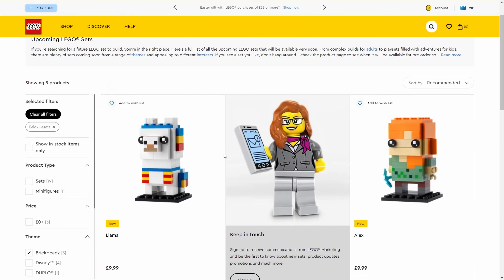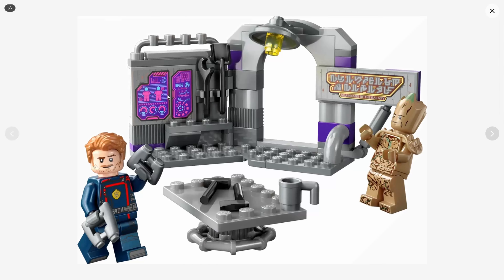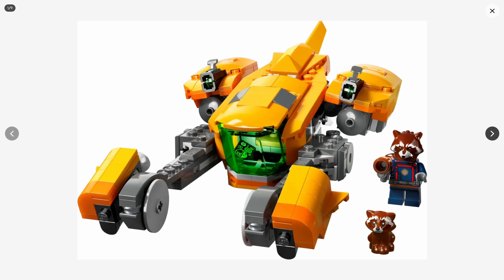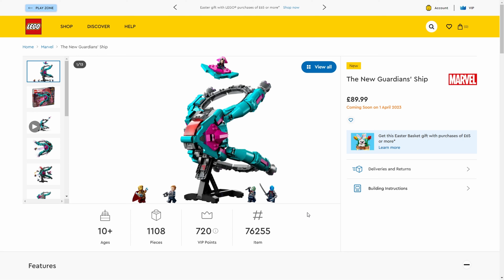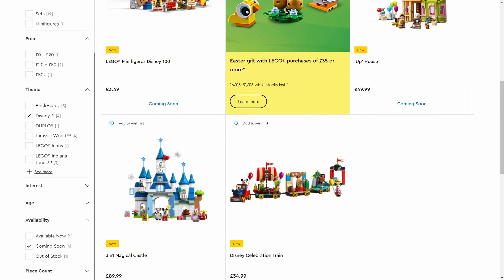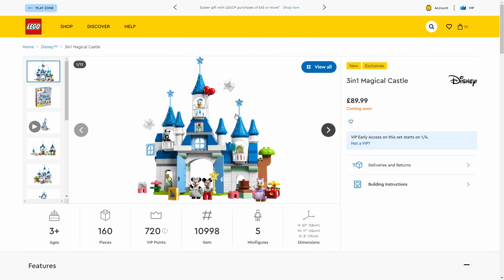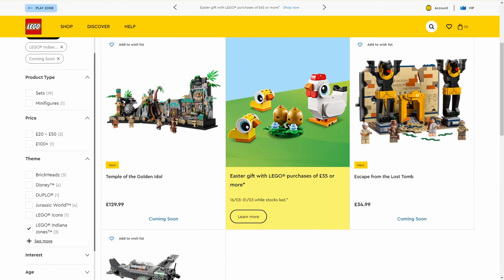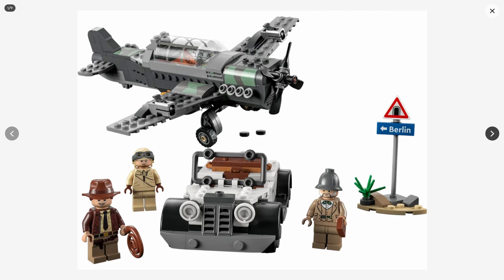April Lego Releases - First Impressions - Indiana Jones, Disney, Marvel! Spoilt this Month!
☕Fancy buying me a coffee?

Covering all the upcoming lego releases for April 2023!
Indiana Jones, Marvel Guardians of the Galaxy, Disney and Minecraft Brickheadz.
Also Whats on the channel is April, Comment of the Month and Lego Fact

00:00 Intro
00:26 Minecraft Brickheadz
01:00 Guardians Of the Galaxy
01:10 76253 GotG Headquarters
01:46 76254 Baby Rockets Ship
02:38 76255 The New Guardians Ship
04:02 76251 Star-Lords Helmet
05:21 Disney
05:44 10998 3in1 Magical Castle
05:58 43212 Disney Celebration Train
07:50 43217 Up House
10:36 Indiana Jones
11:05 77012 Fighter Plane Chase
12:59 77013 Escape from the Lost Tomb
14:27 77015 Temple of the Golden Idol
17:21 Whats coming on the Channel in April
18:39 Comment of the Month
18:55 Lego Fact